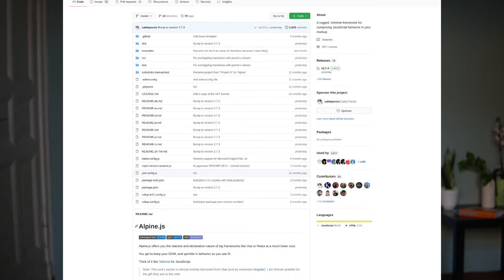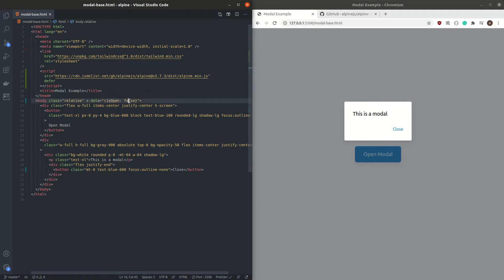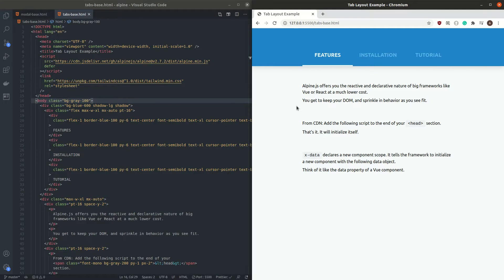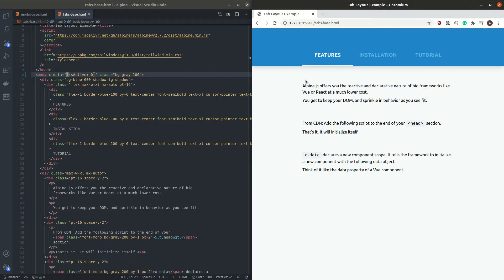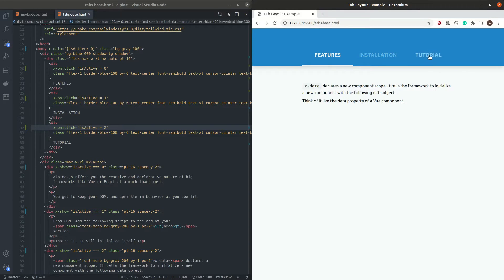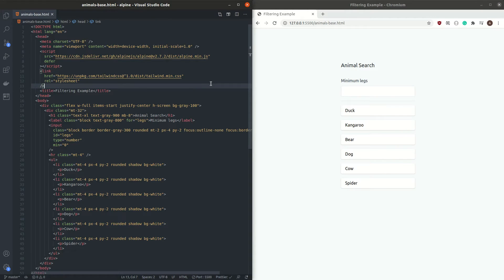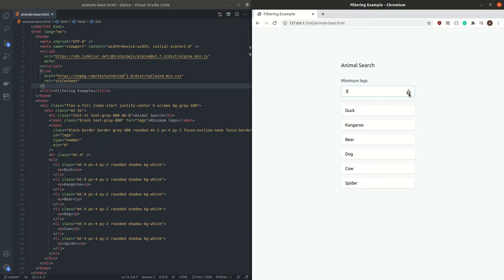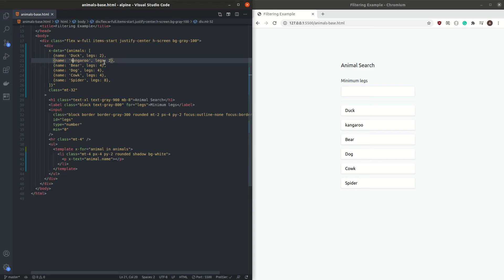Alpine.js Crash Course (better than react)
In this Alpine JS tutorial, you will learn the basics of this Javascript library by building a modal pop-up, tab layout, and a search filter.